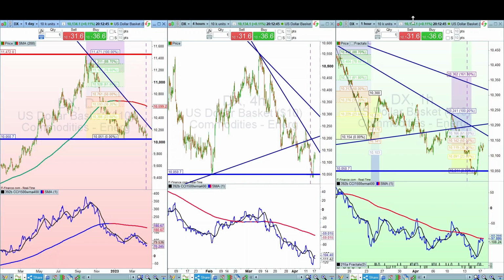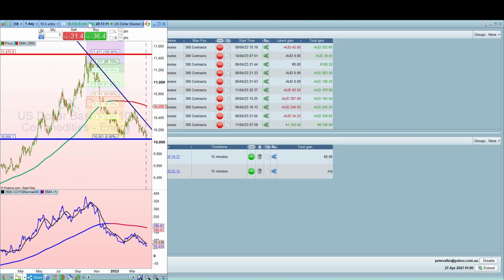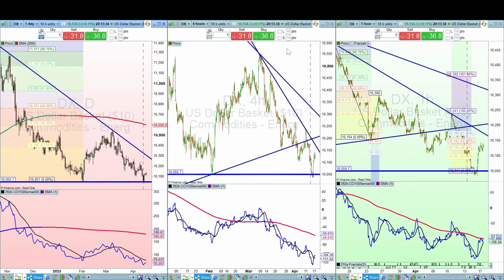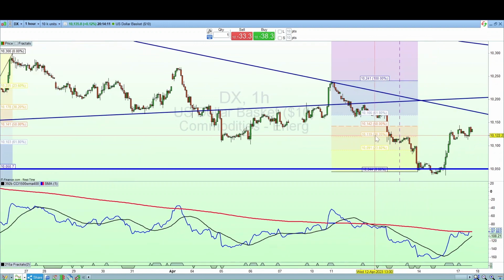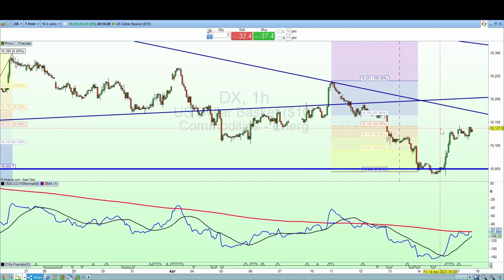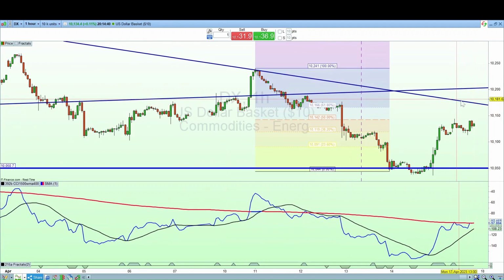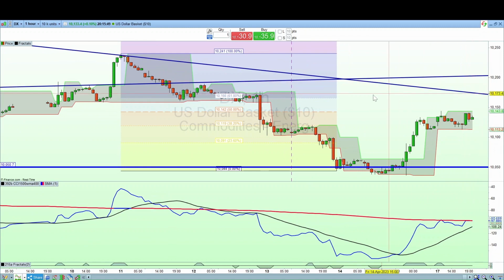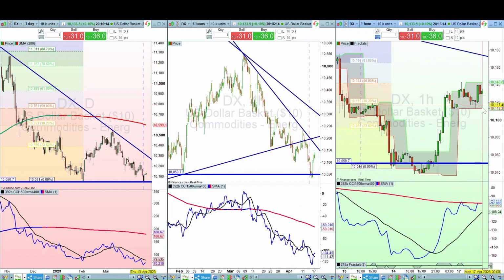US Dollar Technical Analysis Apr 17 2023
US Dollar Technical Analysis Apr 17, 2023 using Stochastic and Commodity Channel Index.

Don't forget...

Things
to consider:

Remember...